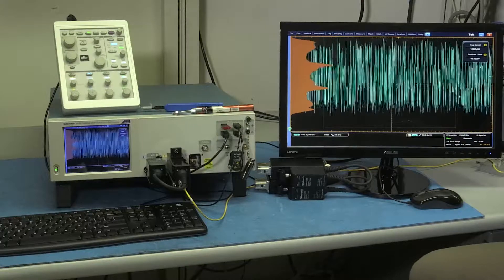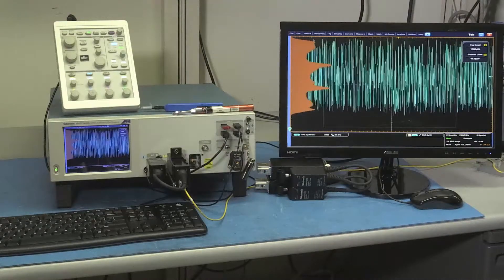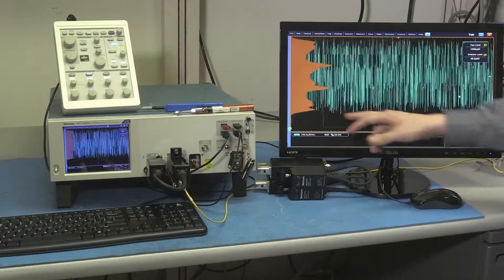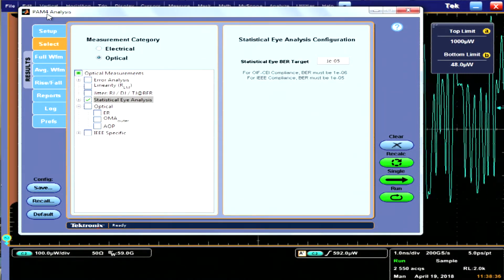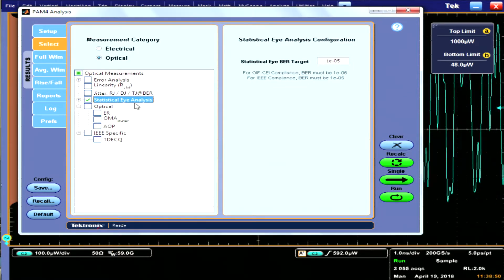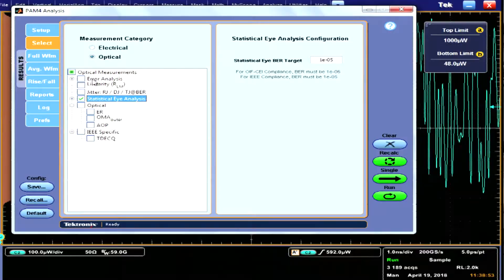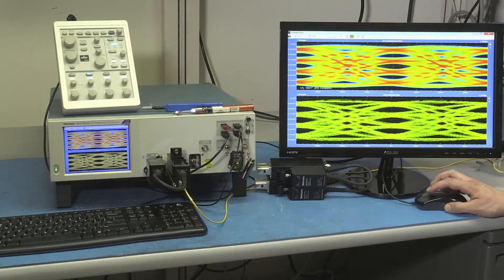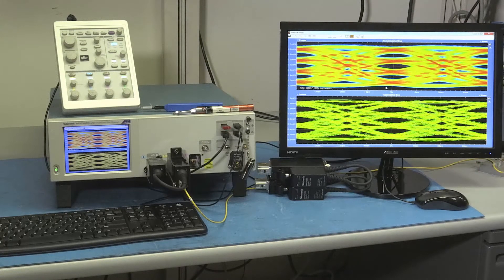Clock Recovery For PAM4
In this video you will learn how easy it is to recover a clock on an optical PAM4 signal and display an eye.
The DPO7OE1 and DPO7OE2 is the perfect solution for optical highspeed measurement where no trigger clock is available.